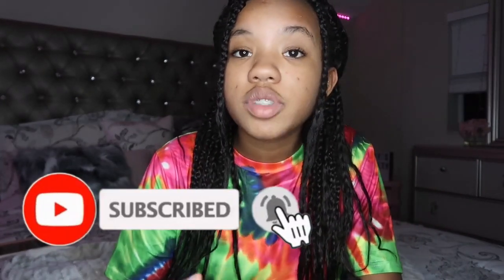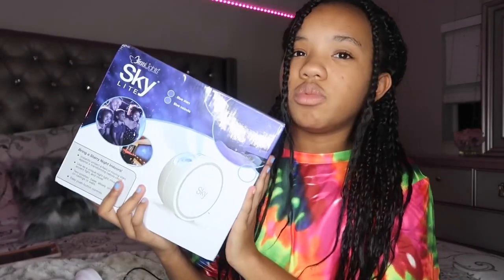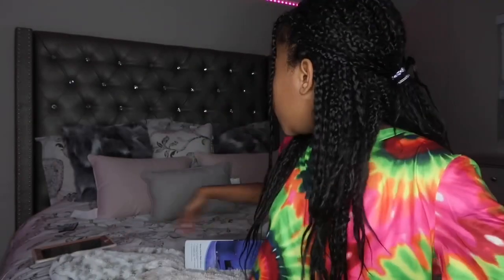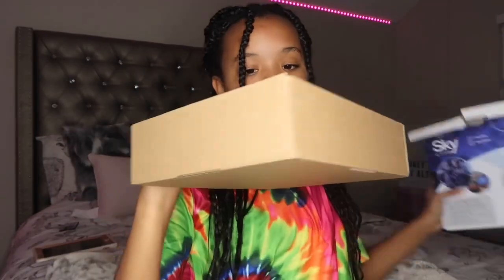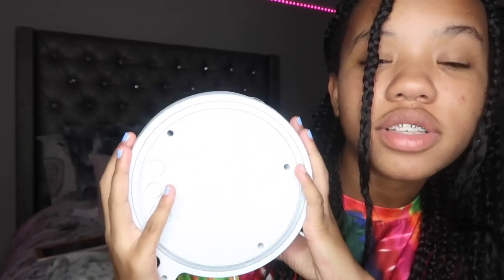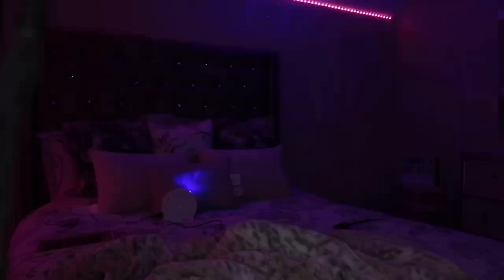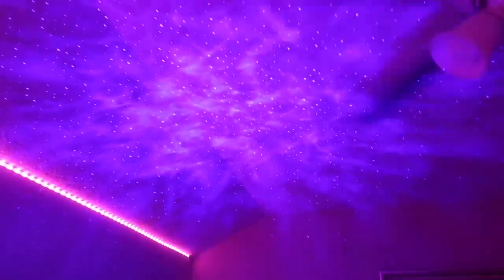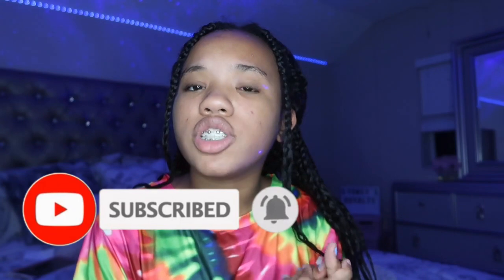BLISSLIGHTS SKYLITE PROJECTOR REVIEW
SOCIALS

FAQ

♡Age? 13
♡ Grade? 8th

♡camera? cannon g7x and iphone7

♡Editing software? IMovie,Picsart, and Phonto .